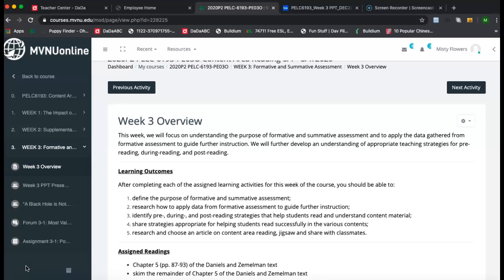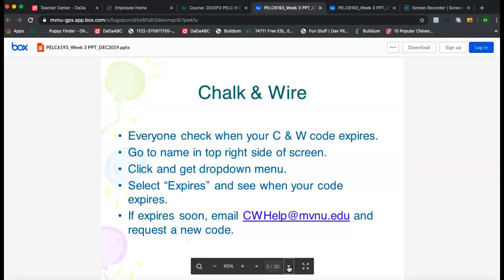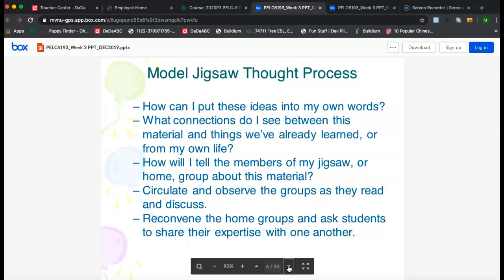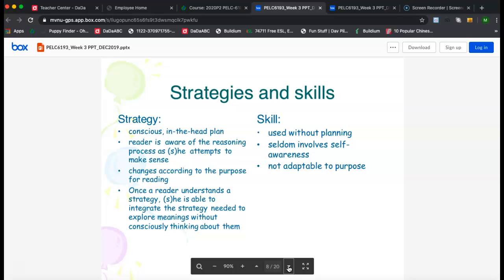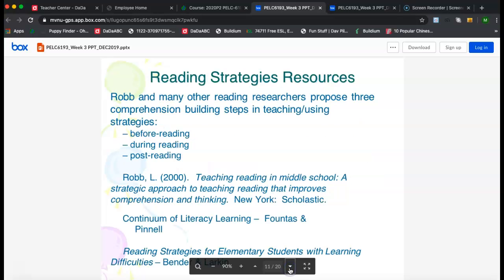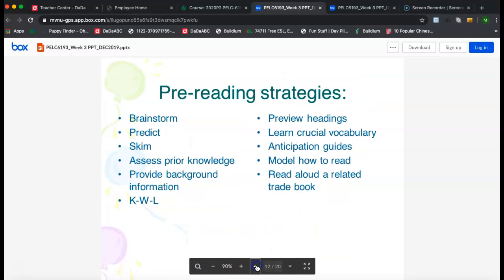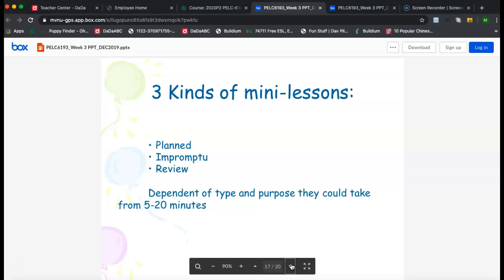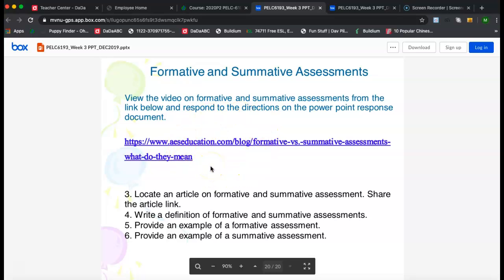6193 20 Week 3